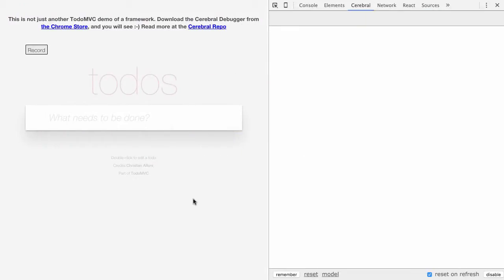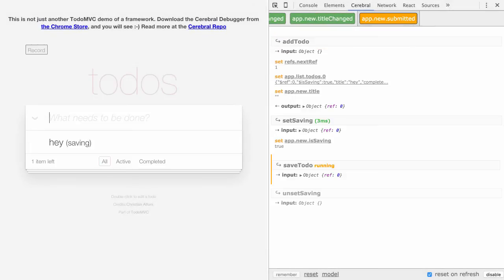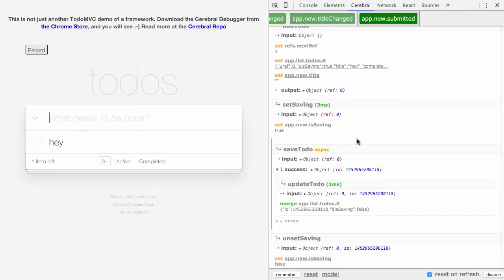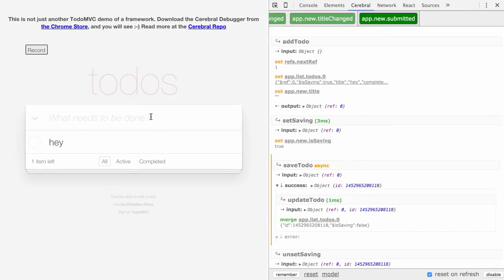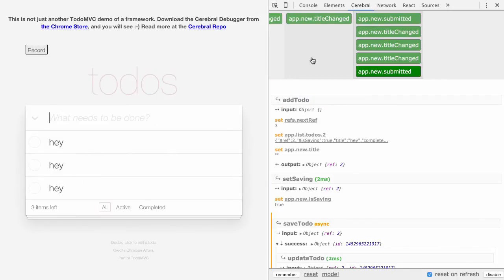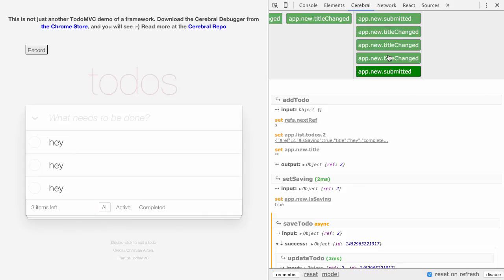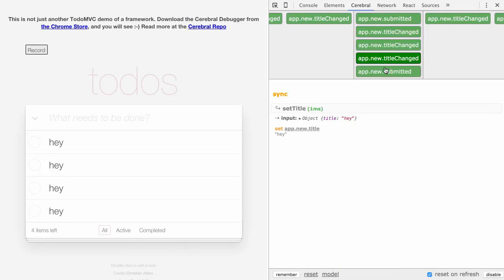cerebral - new debugger